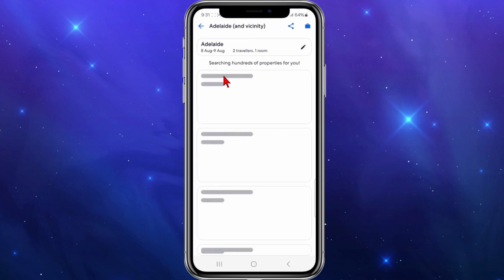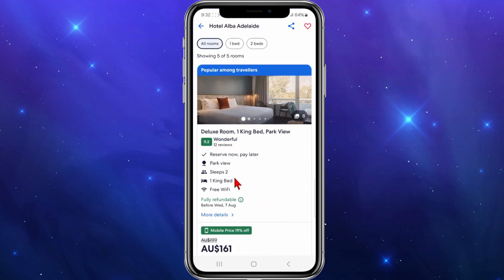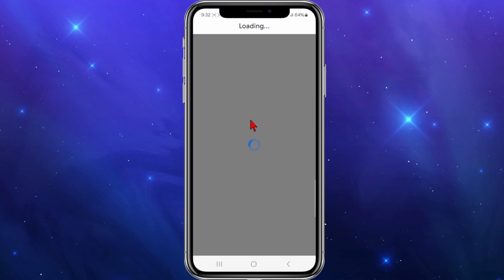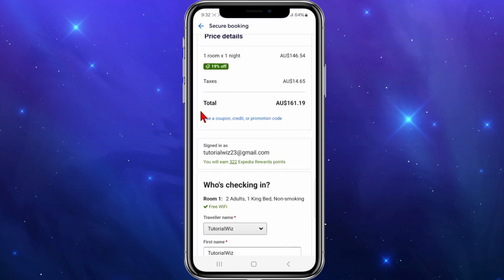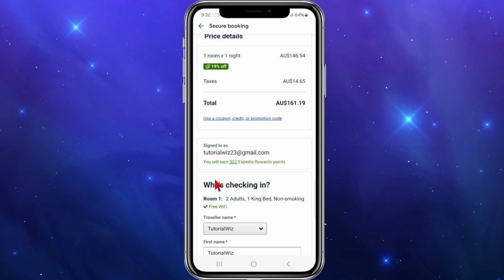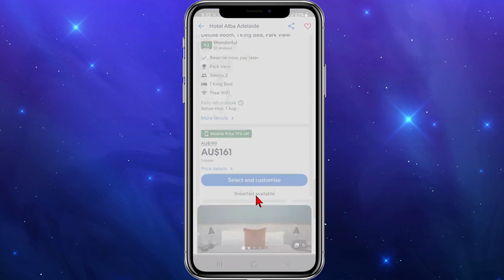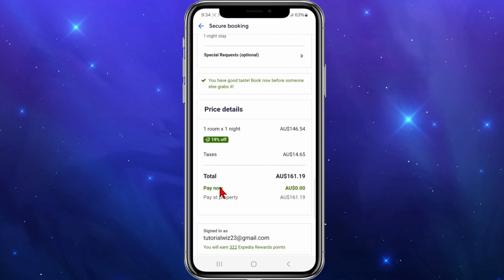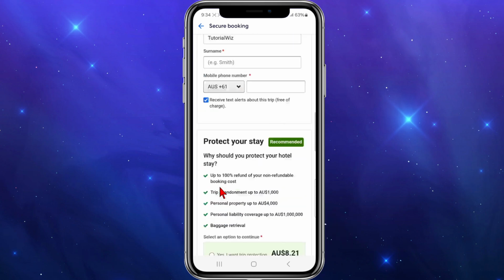How To Enter Promo Code In Expedia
In this video, I’ll guide you through the process of entering a promo code on Expedia quickly and easily. Whether you’re booking flights, hotels, or vacation packages, this step-by-step tutorial will help you apply your promo code to get the best deals on your reservations. Follow along to enter your promo code on Expedia today!